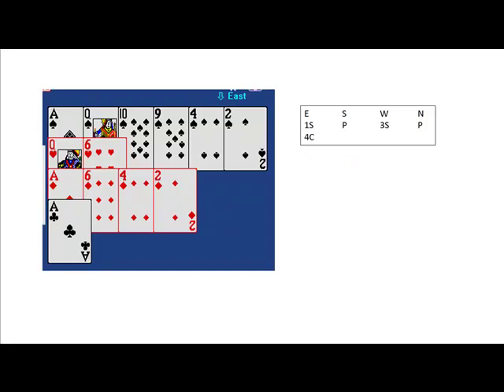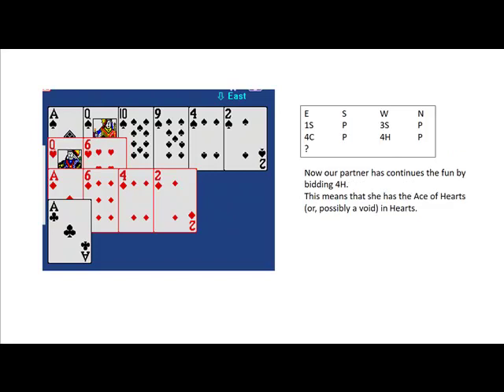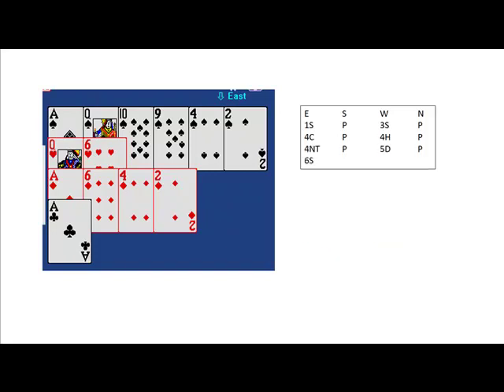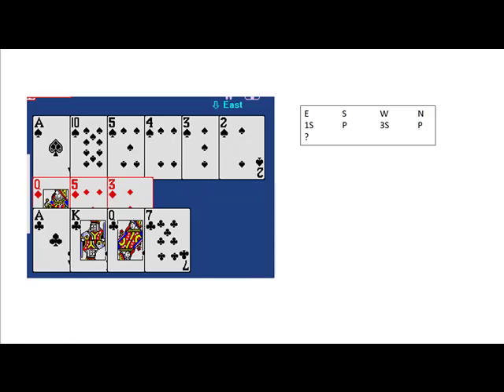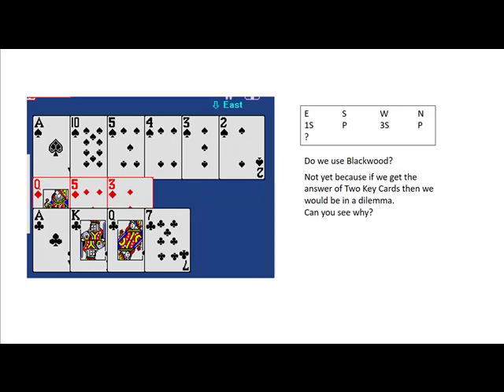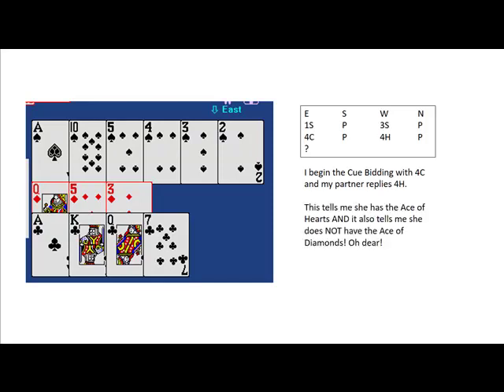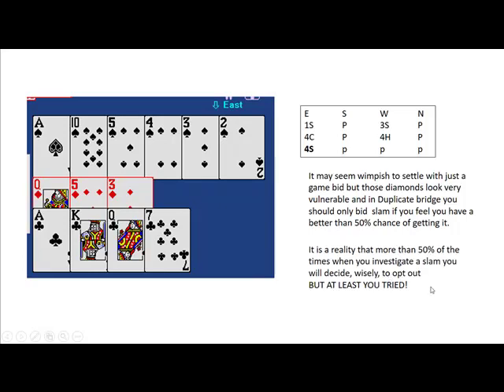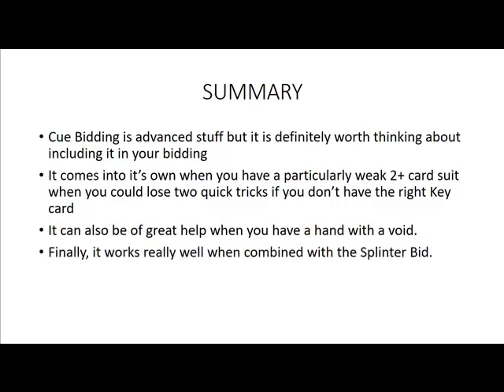Slam Bidding Cue Bids